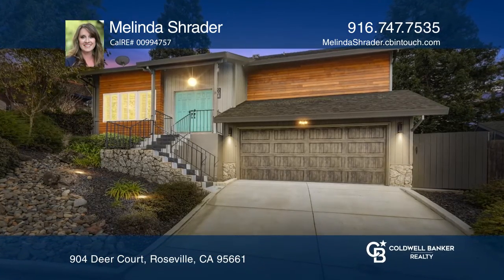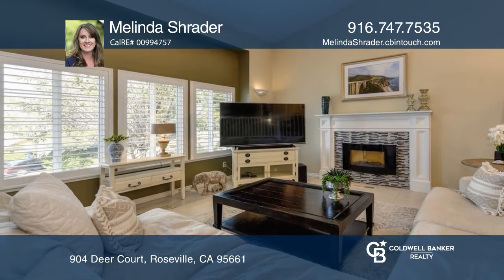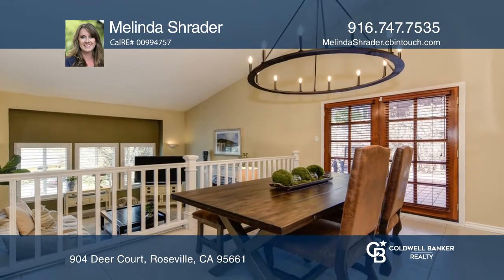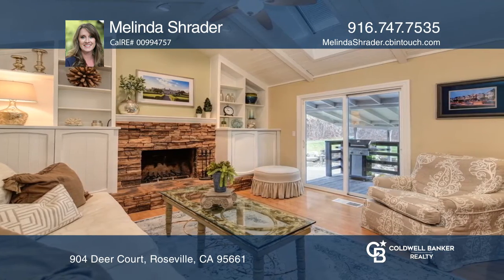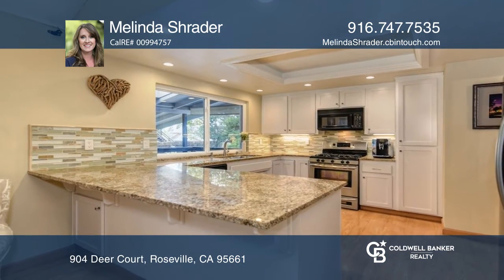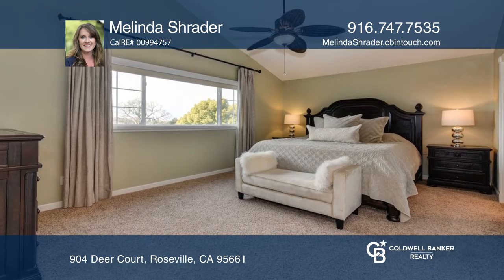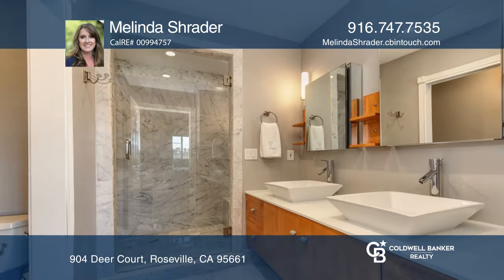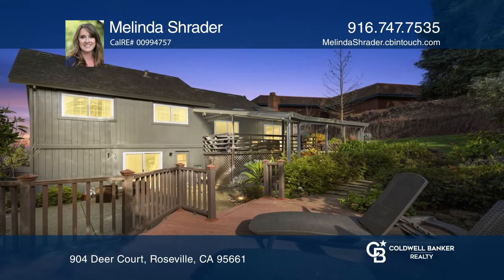904 Deer Court Roseville, CA | ColdwellBankerHomes.com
904 Deer Court, Roseville, CA

This chic home sets itself apart the minute you drive up. Perched near the top of the cul-de-sac with gorgeous sunset views, you will find this home definitely has swagger. As you enter the front door, you will notice the contemporary touches with tile flooring, an open floor plan design and lots of